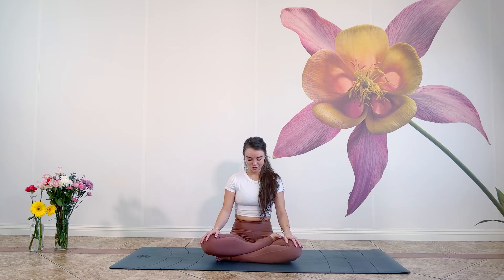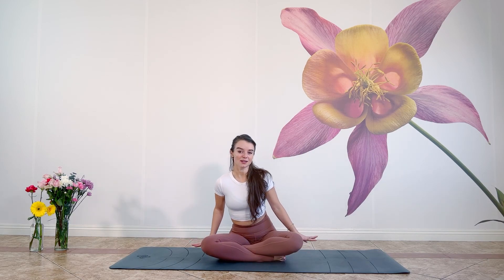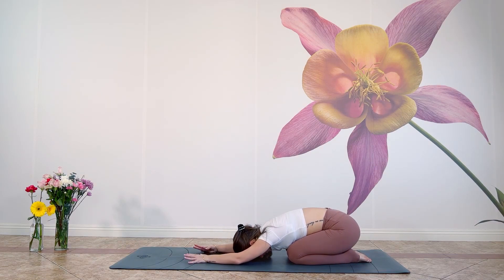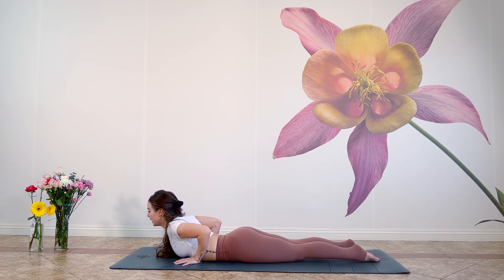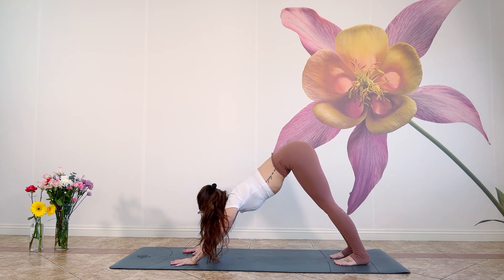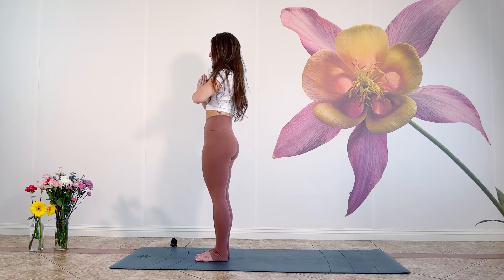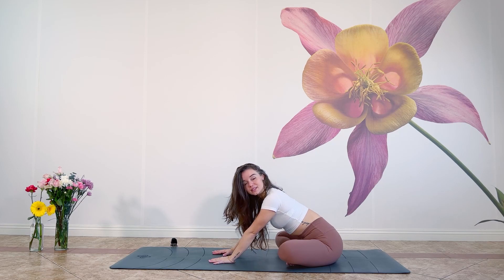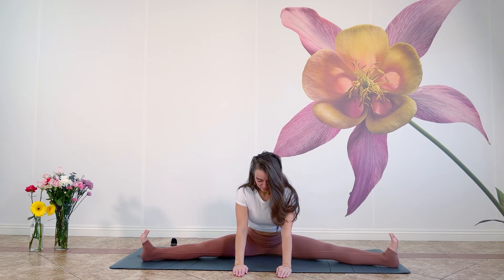Grounding Yoga For Anxiety 30 Minutes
I hope you are hanging in there.  I was diagnosed with general anxiety disorder when I was 16 and luckily found yoga that year as well.  For me continuing to practice and use yoga as a means to stabilize my mental health is a way of life.  Sometimes when anxiety comes we need to cry, or go for a walk, or dance, or a hug, or go to the gym, and sometimes we need a slow and steady yoga practice to be with ourselves.
This is a short and soothing yoga practice I use for myself and students to calm the mind, body and spirit.
I hope this practice is helpful for you.

Namaste
Nikka xoxo

When participating in any yoga, dance program, or other forms of exercise, there is the possibility for physical injury. If you follow my videos, you agree that you do so at your own risk, are voluntarily participating in these activities, assume all risk of injury to yourself, and agree to release and discharge NikkaNadia from any and all claims or causes of action, known or unknown, arising out of participation in NikkaNadia’s online classes.